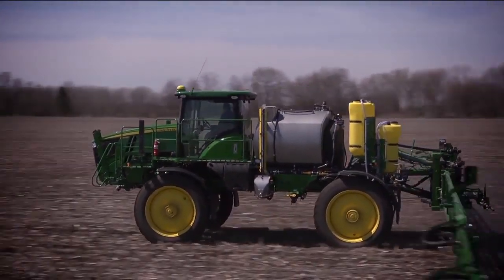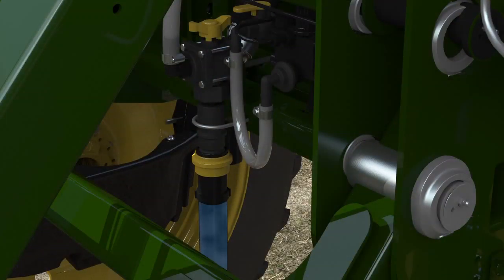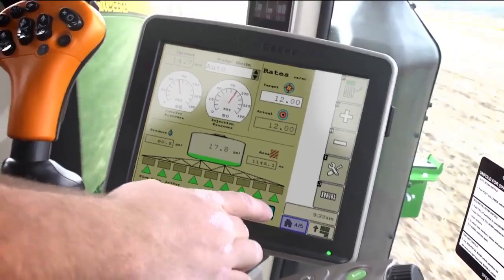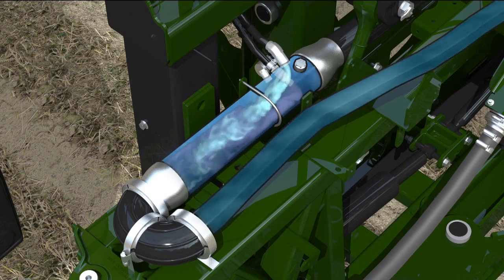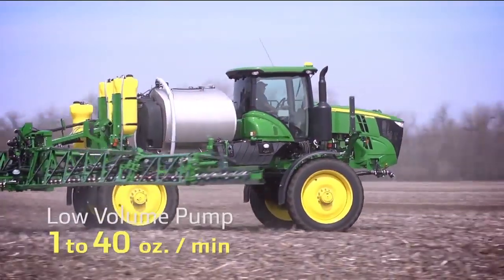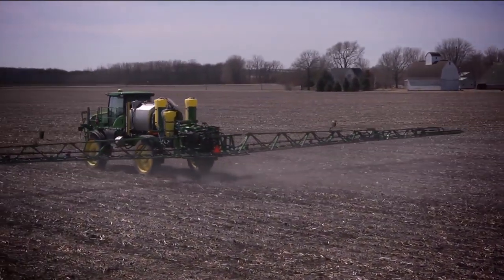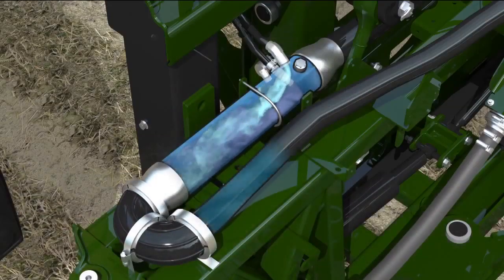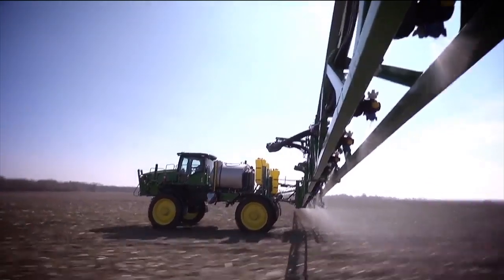John Deere Direct Injection Animation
Put your productivity into hyperdrive with Direct Injection, the easier, faster way to mix products at the precise rates you need. Find out how it works to deliver quicker changeovers, increased flexibility and lowered risk of using multiple products. Exclusively on the new R4045 Sprayers from John Deere.